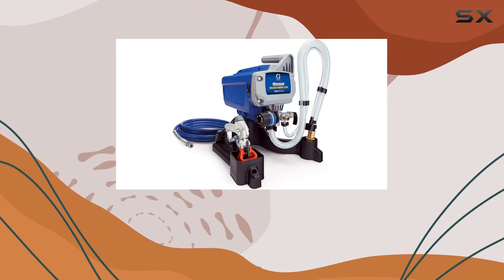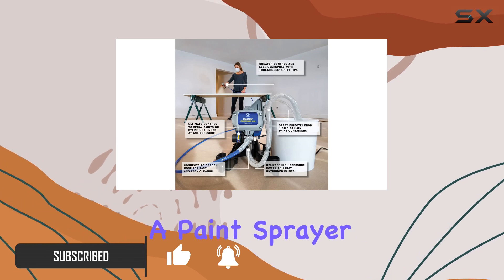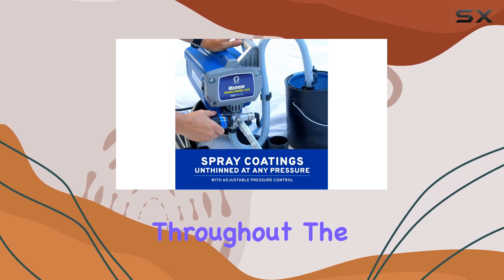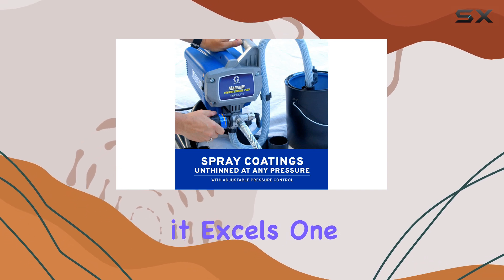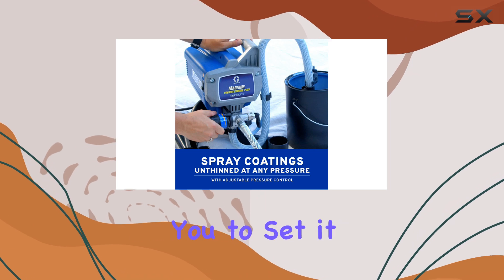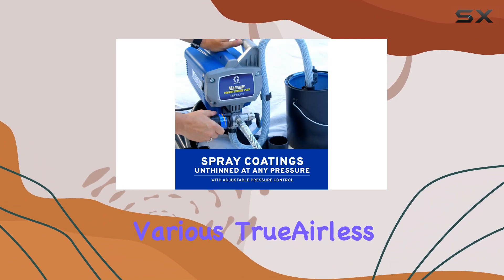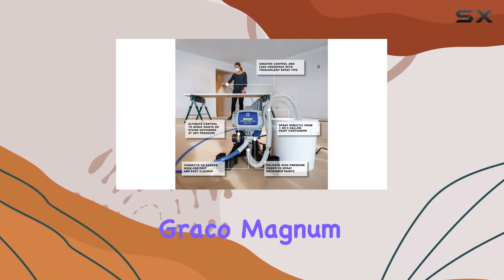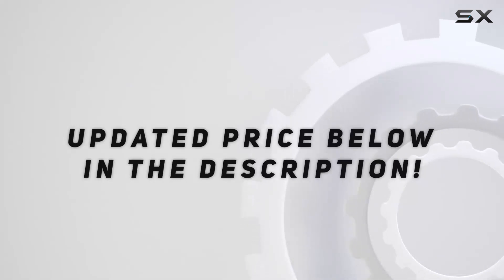Graco Magnum Project Painter Plus – The Best Airless Paint Sprayer for Beginners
0:00 Intro
0:07 Review

Things that we mentioned in this video:
Graco Magnum 257025 Project Painter : B004Z2090U